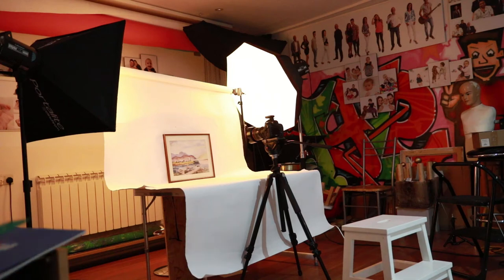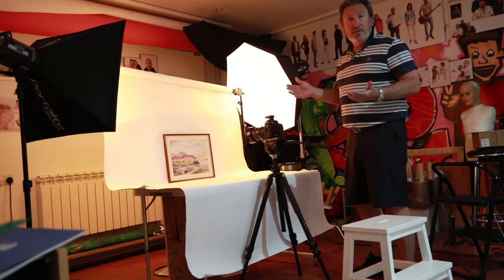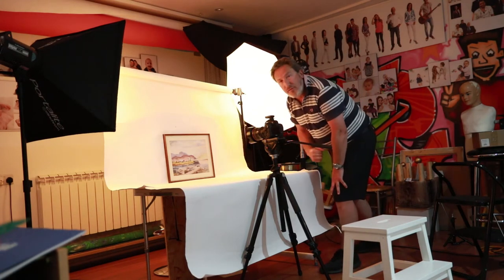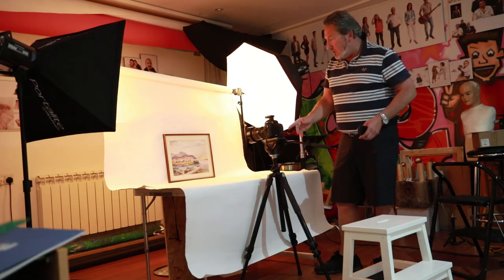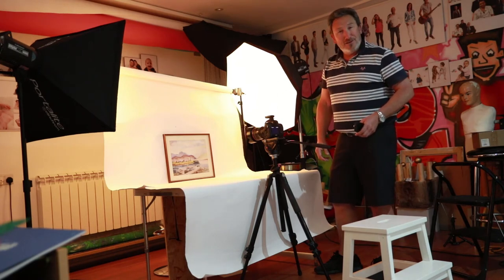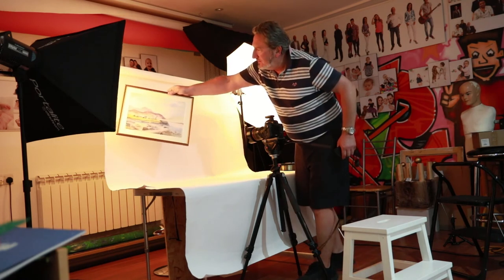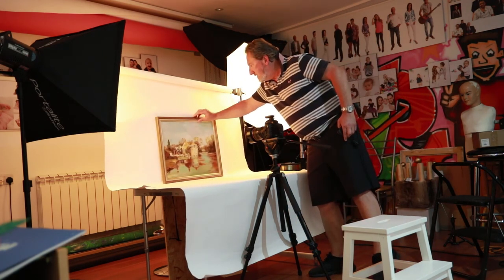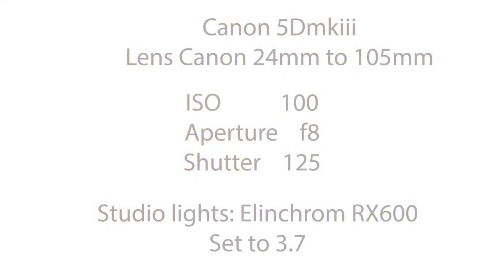How to Photographing Paintings in the studio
How to photograph paintings that are set in a frame behind glass, without getting reflections from your lights. Make the glass disappear altogether!!